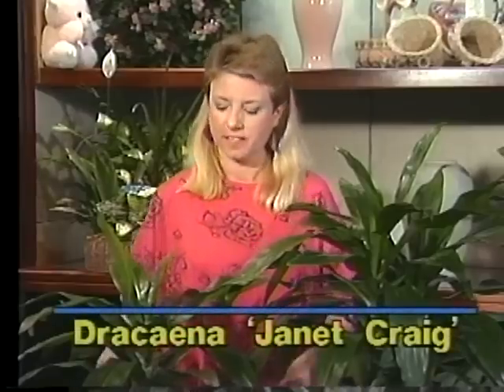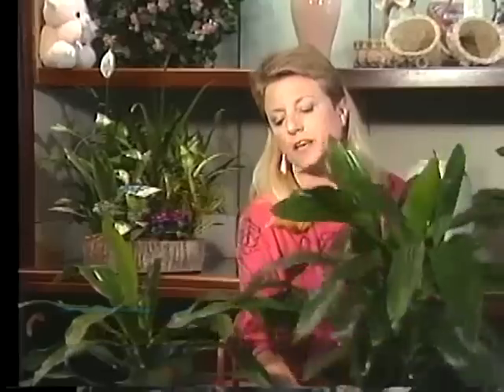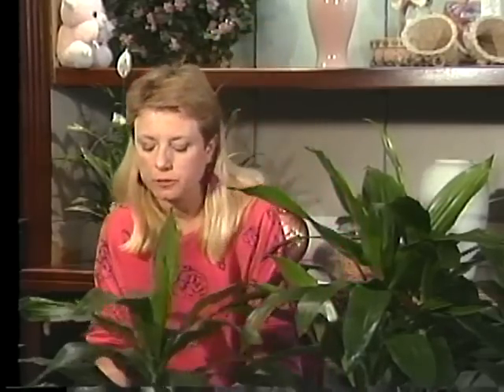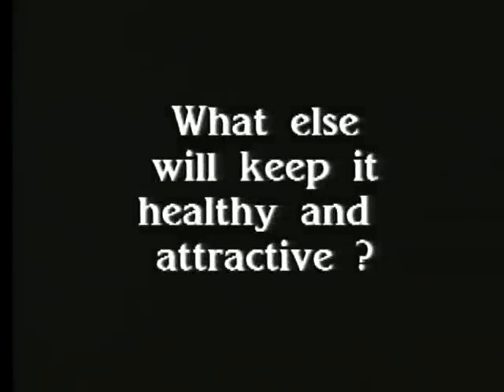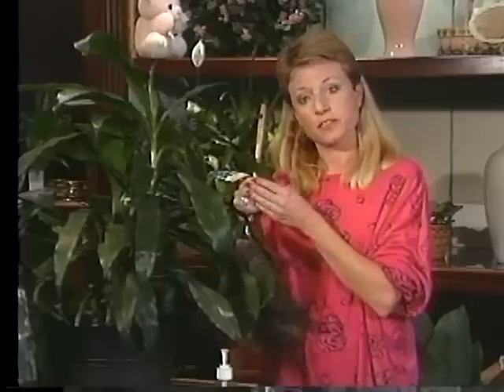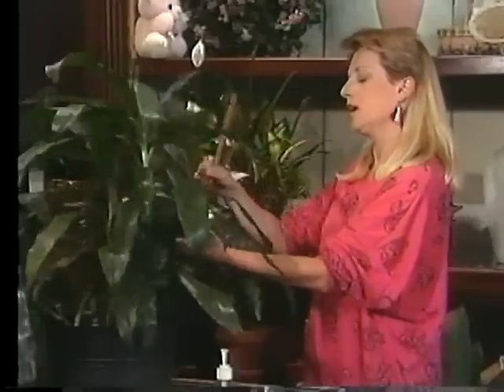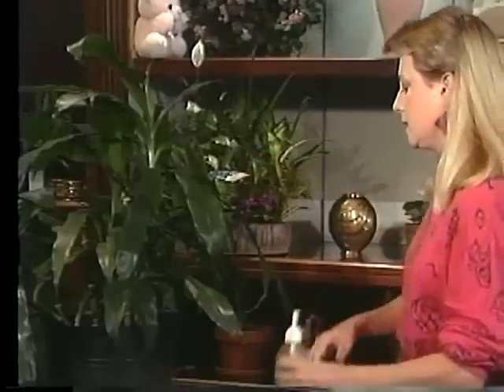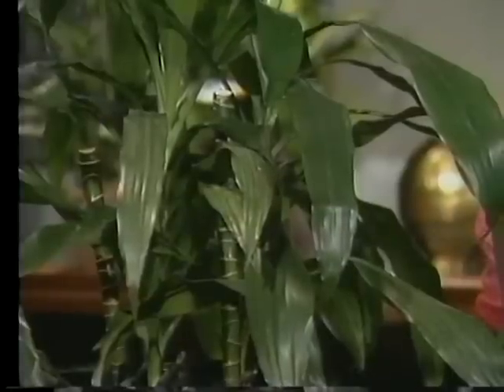A Very Good Plant for Lower Light, the Dracaena 'Janet Craig'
From a 1991 episode of the "Indoor Garden" TV series: This clip features full care instructions and tips to keep your 'Janet Craig' living for years in your home or office. Great advice on the best light conditions for it as well as how to water it just right.

 "The Indoor Garden" was videotaped in Washington, DC in the 1990's. It was seen on cable television and was broadcast on local PBS station WHUT-TV in the early 90's. The series aired in the Baltimore and Washington, DC areas.

*For full care instructions in print and more info on the Dracaena 'Janet Craig',  see this post from 'The Indoor Garden' blog:

*For more information on many houseplants, including the Dracaena 'Janet Craig', click on the link below to go to "The Indoor Garden blog":

Please feel free ask questions about your plants in the "comments" section.